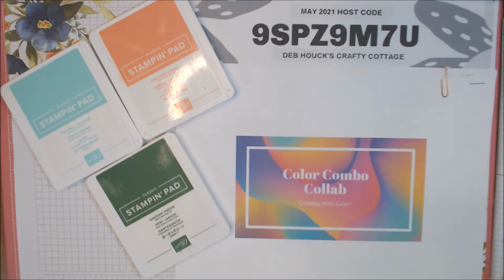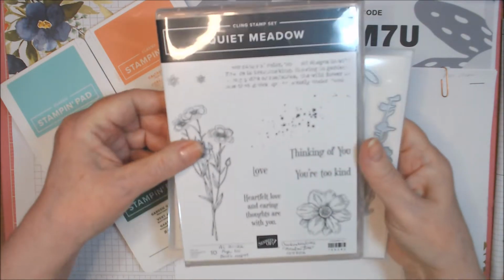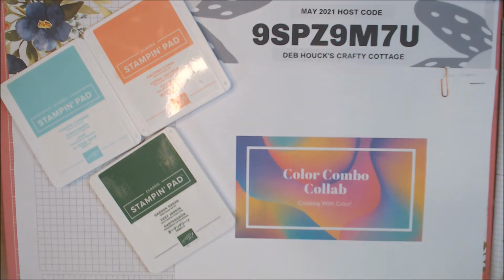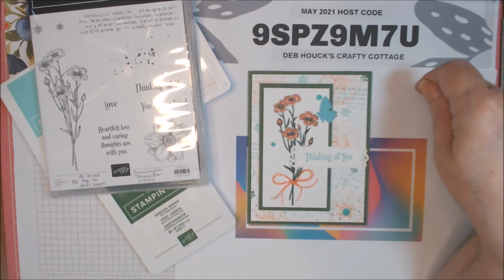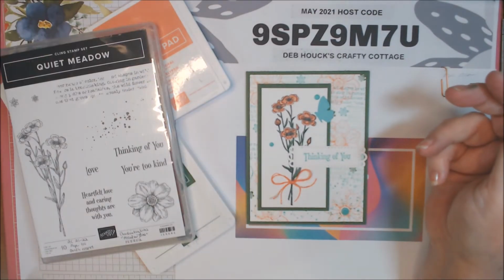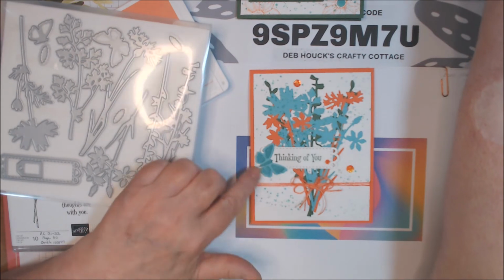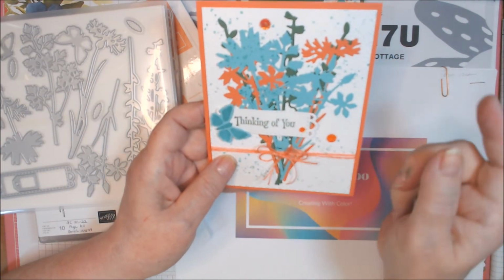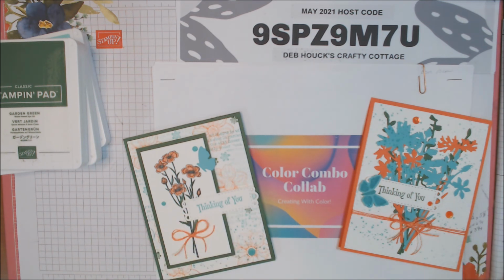COLOR COMBO COLLAB - May 31, 2021 - ft. Quiet Meadow Bundle by Stampin' Up!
Welcome to the Color Combination Collaboration 2021, where each month a group of us uses 3 selected Stampin' Up! colors (or colors as close to those as possible).  This month our colors are Calypso Coral, Coastal Cabana, and Garden Green.  Please visit everyone in the collab to see what they've made.

ALSO, THUMBS UPs are GREATLY APPRECIATED!  Thank You So Much!

Note 2: IF there are products used other than Stampin' Up! products in this video or live, please know that I am NOT sponsored by nor paid by any company whose products I use or share OTHER THAN Stampin' Up!, unless otherwise indicated.

I am an Independent Stampin' Up! Demonstrator in the USA.

For orders Under $150, use HOST CODE: 9SPZ9M7U (5/2/21 through 5/31/21)
For orders Over $150, Do NOT use the Host Code (because You can earn free product for yourself)

Facebook Business Page (Stampin' Up!)
BLOG (Be Sure to Hit the "FOLLOW" Button in the Right Margin on my Blog to receive Notifications when I upload to my blog.)

MyKalliTuxedoKatIsTheBest